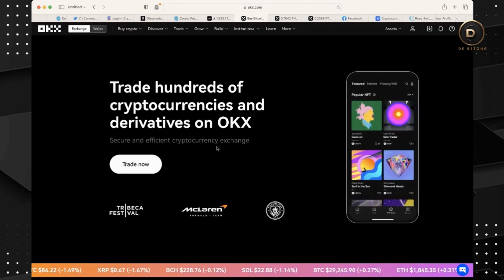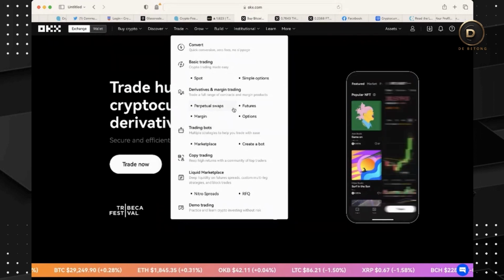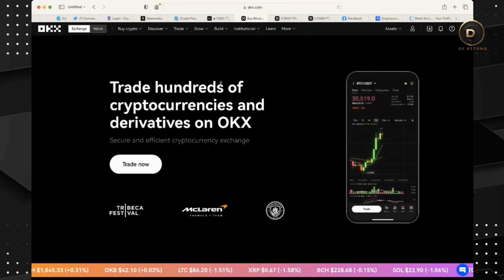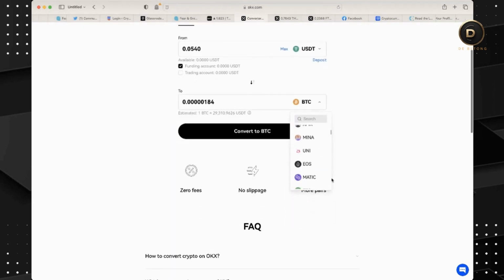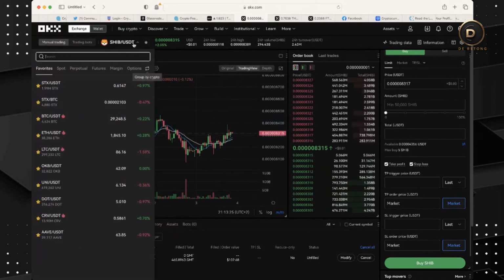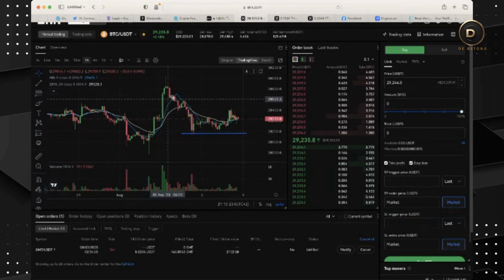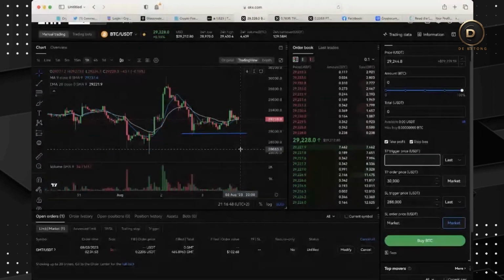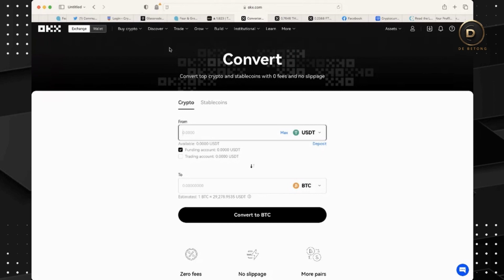How To Buy, Sell, and Trade Crypto on OKX Exchange in 2025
This video is an ultimate guide tutorial of the OKX crypto exchange.

💰 Best Exchanges That I Use To Trade Crypto

- Bybit: Register with my link below and get up to 5,030 USDT in trading bonuses

🎤I use streamyard to stream live and bring in guest from all over the world. 💰💰👇🏽

   IMPORTANT VIDEOS

💰How to Start Staking Crypto on Binance with $10 as a Teenager in 2022 👇🏽💰